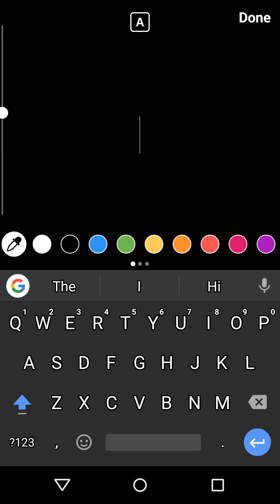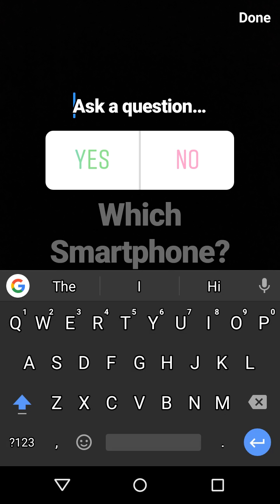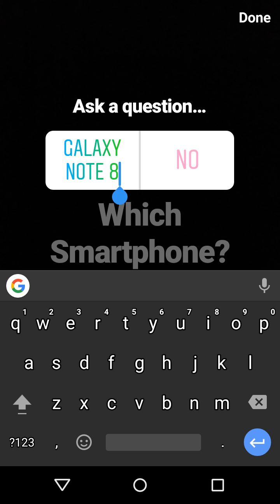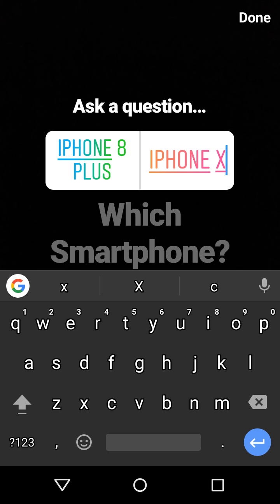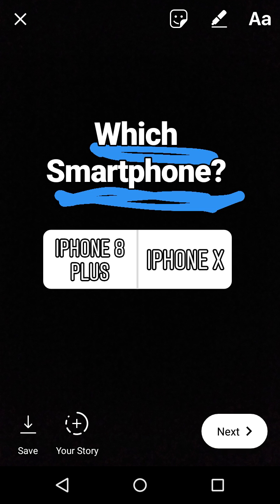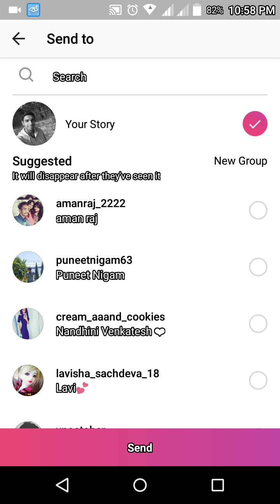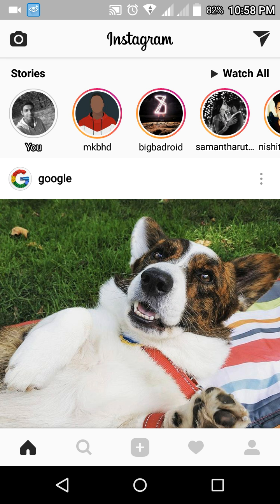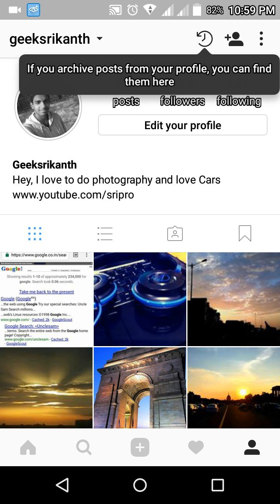How to Add Polls in Instagram Stories (OFFICIAL), Create / Make Polls in Instagram Stories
How to Add Polls in Instagram Stories (OFFICIAL). How to make polls in Instagram. Create Polls in
Instagram. Instagram has added feature to add polls in Instagram Stories, you can use polls in instagram stories with only two options available.